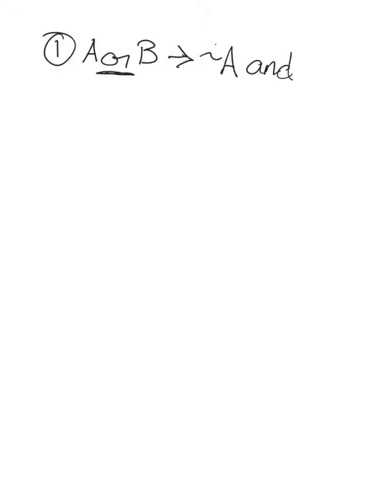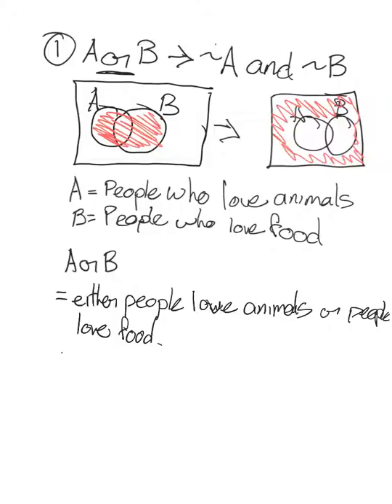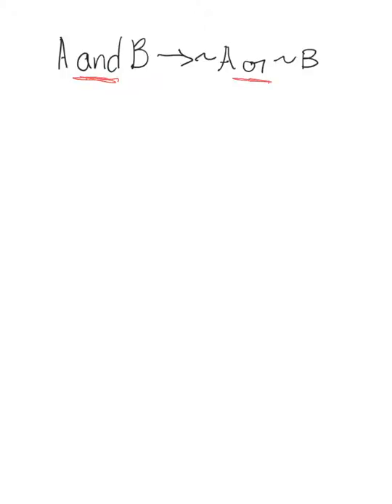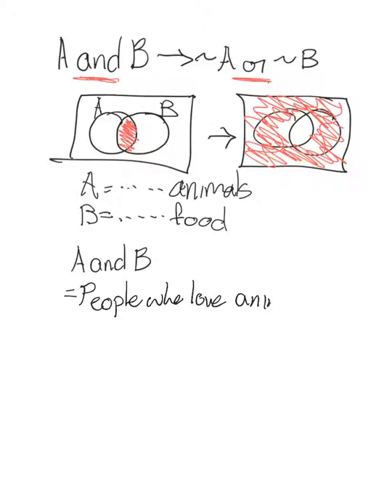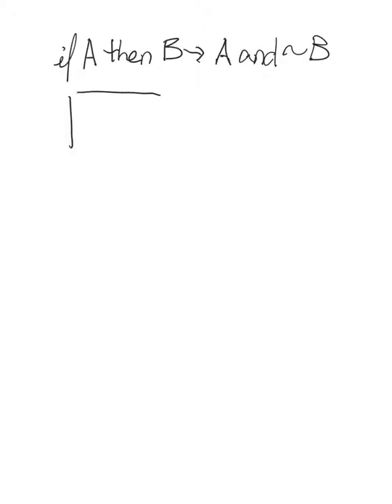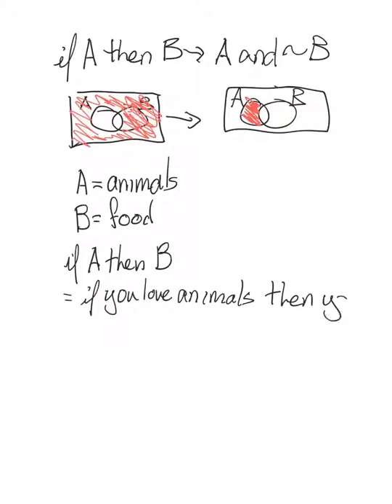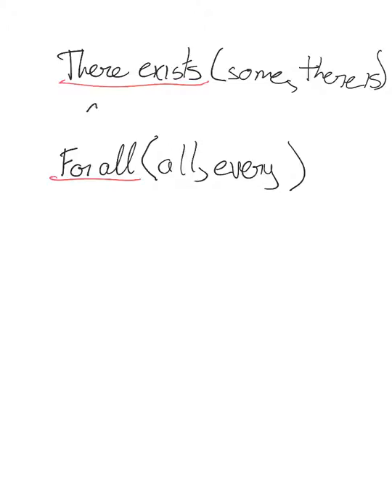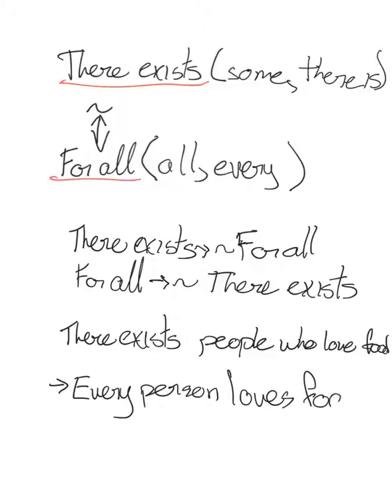Math 2903: Negation of statements